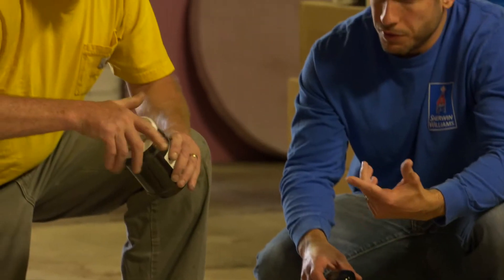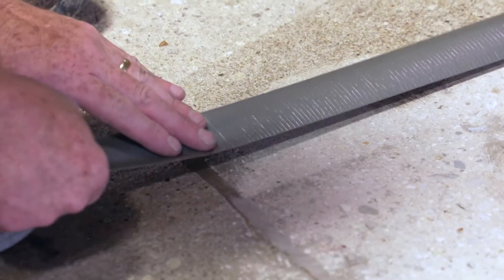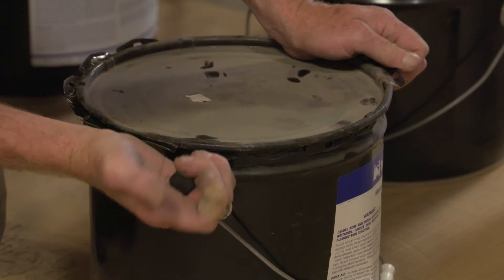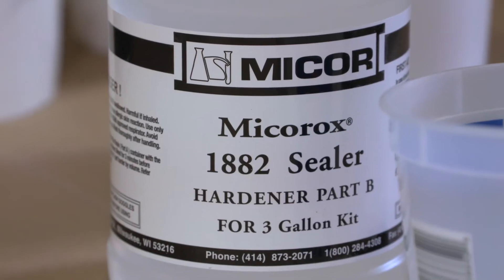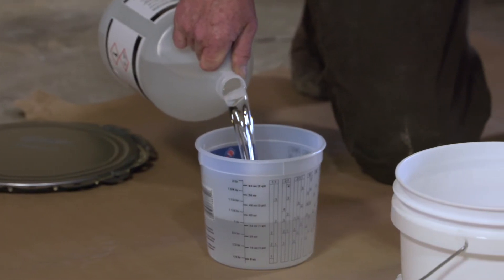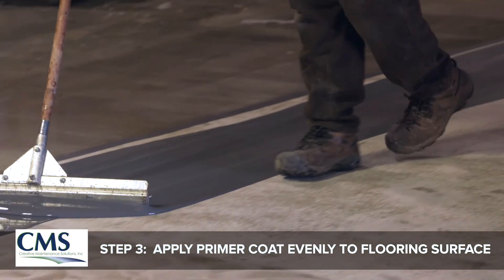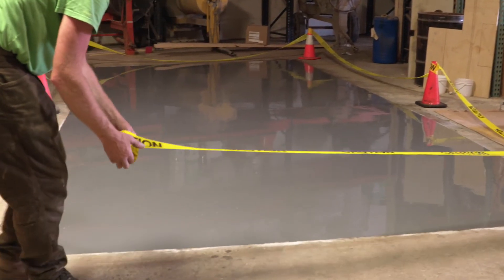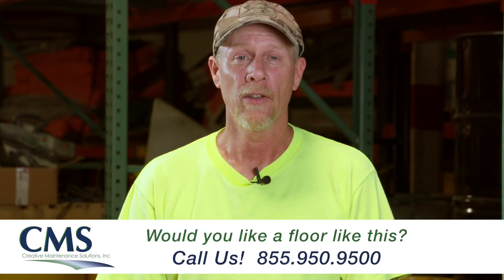Concrete Pigment Trials 1: Day 1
Join us today as Doug Hornburg of Creative Maintenance Solutions experiments with pigmented epoxy concrete coatings, in preparation for a residential application.